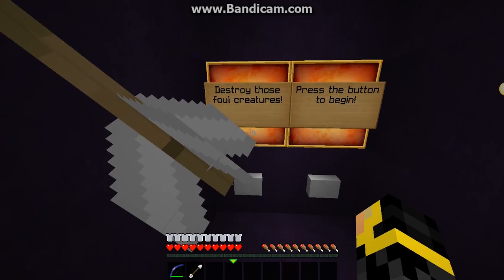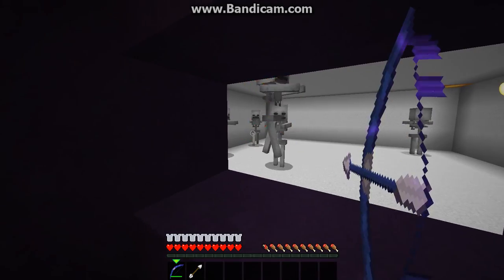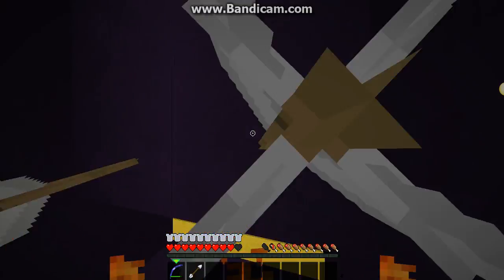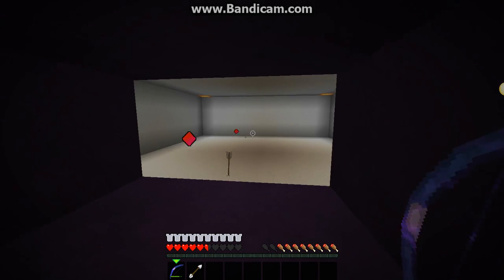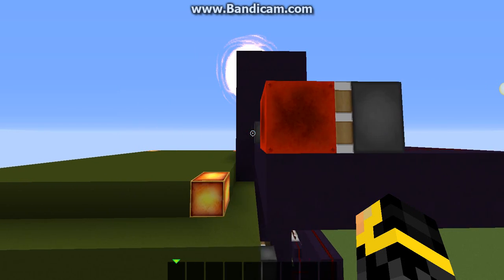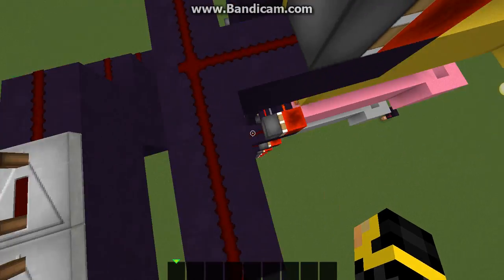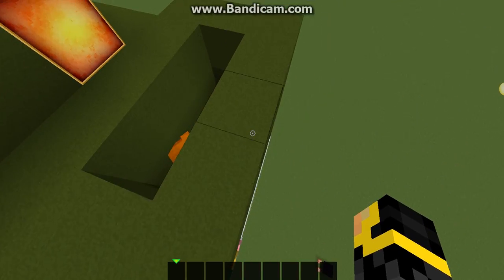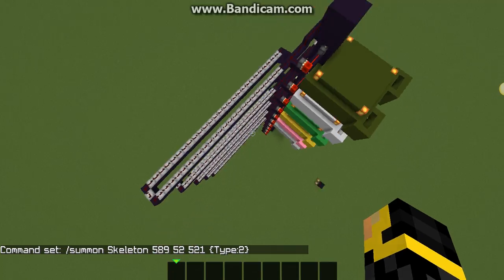New Minigame!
Inspired by NuroLabs, by TheEmeraldIsle. Will do a complete tutorial if I get 100 views on this.